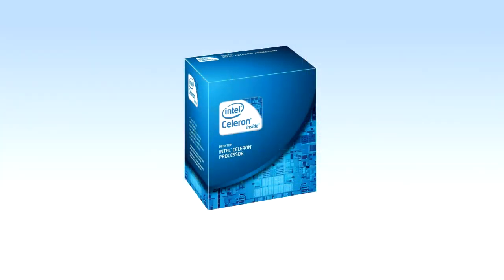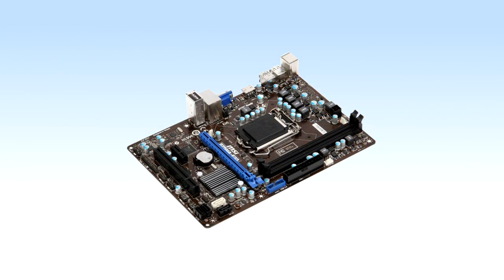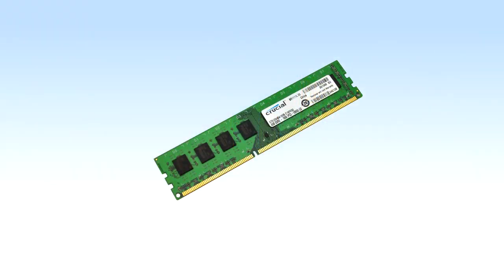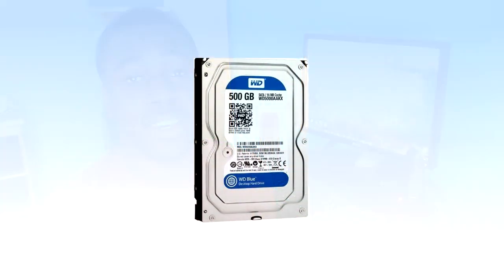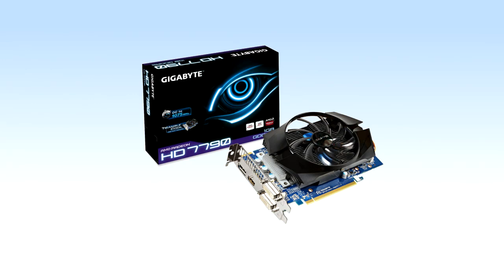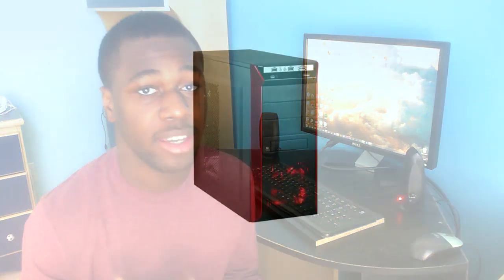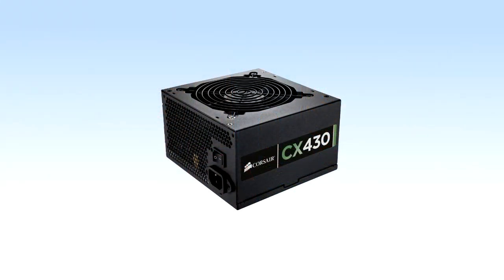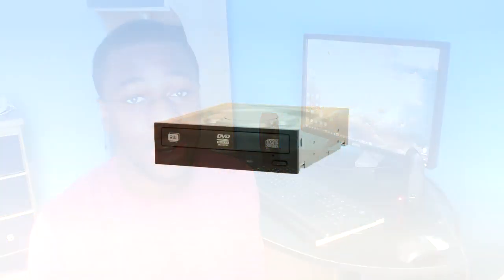[HD] $400 Budget Gaming PC - January 2014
UPDATE: The video is a bit outdated and so I made a new build that's cheaper and performs better. Here it is

Here's my video, so like it maybe? 6 LIKES is the goal!!

Hey guys! I decided to do an update build from the $400 gaming build on my previous channel. I changed a few things up, but it still will be an awesome performer!

Everything was priced at $417 when I made this video, but the price is subject to change at any time.

WORTHY UPGRADES